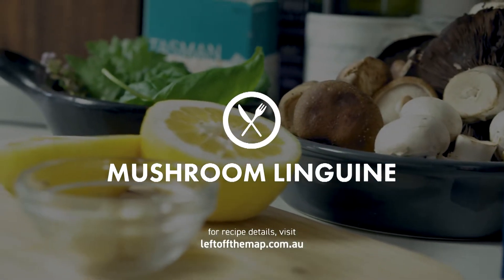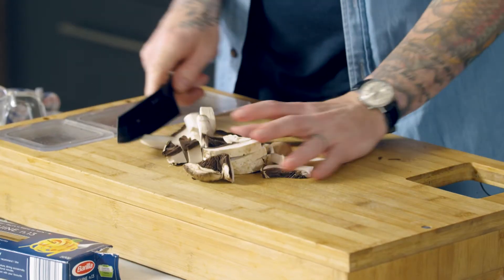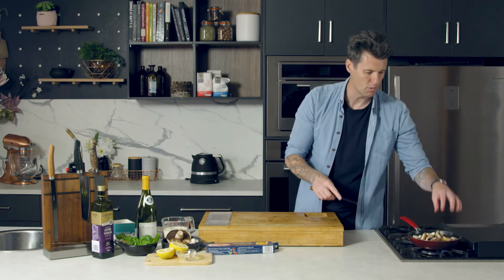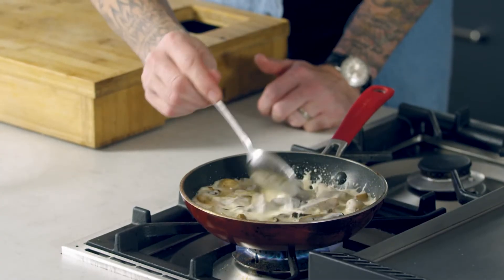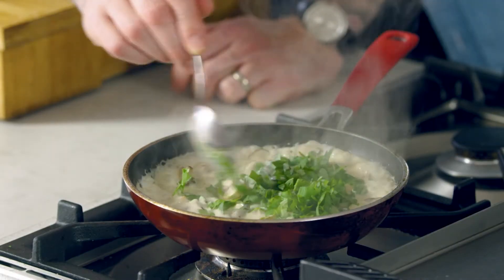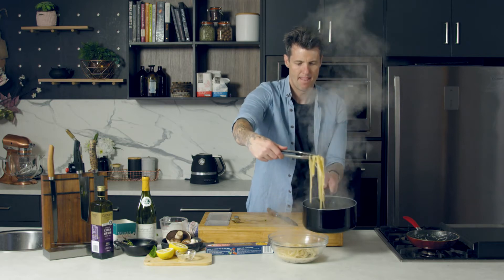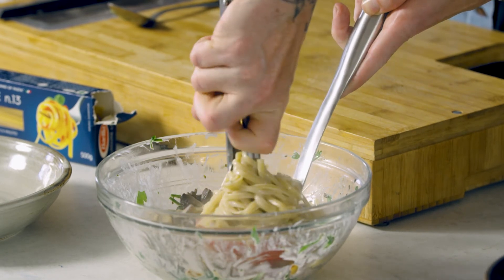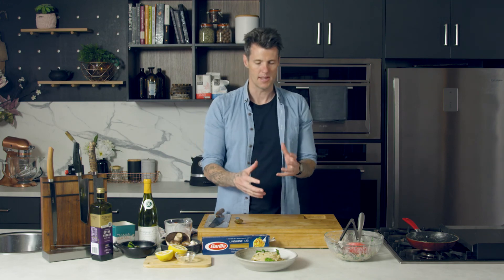Mushroom Linguine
Try making this one at home! Follow this link for the recipe